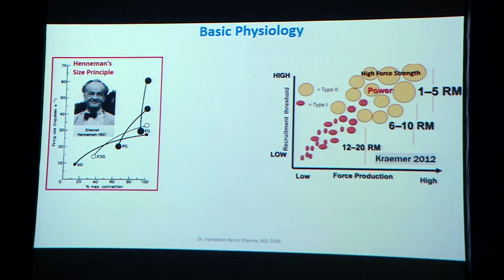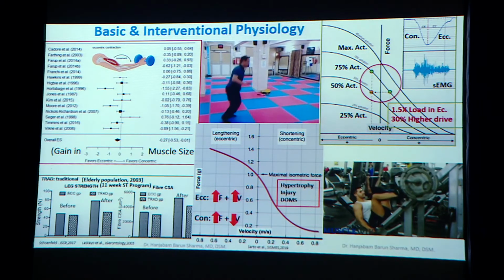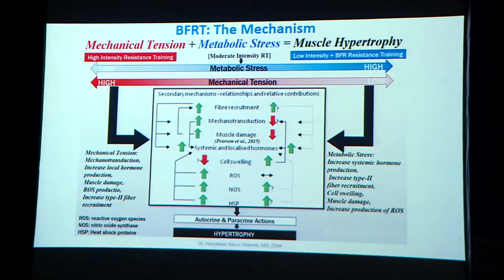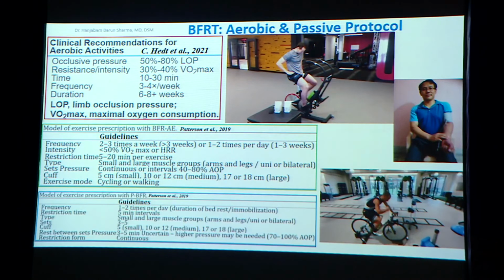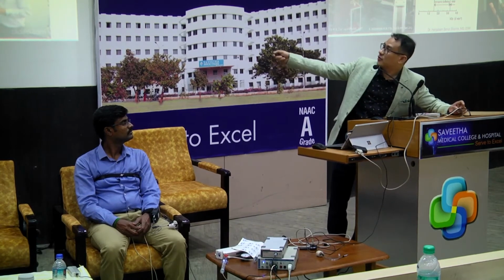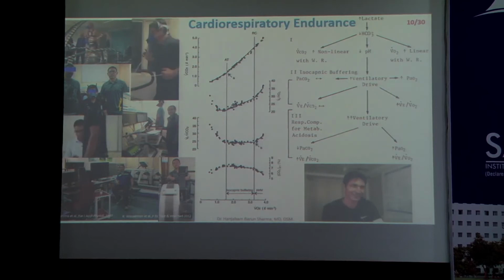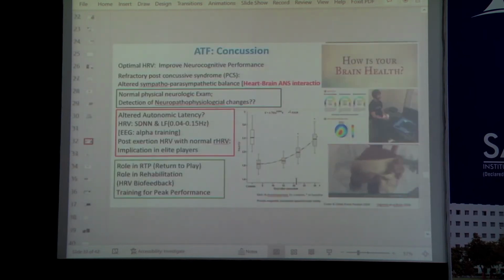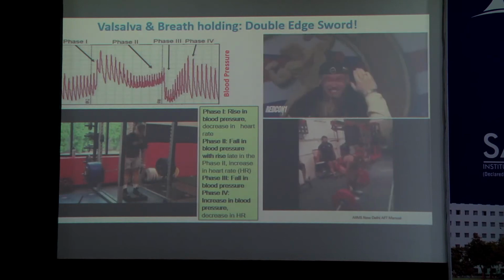Glimpse of Blood Flow Restriction Training, and Cardio-Autonomic & HRV Sessions: ISSEMCON-2022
Glimpse of Sessions on Blood Flow Restriction (BFR) Training, and Cardio-Autonomic & HRV (Heart Rate Variability).
ISSEMCON-2022, 1st Physical & Hybrid International Conference of
Indian Society of Sports and Exercise Medicine (ISSEM). Theme: "Athlete Health - Moving Beyond Injuries"
Speaker: Dr. Hanjabam Barun Sharma.
Date: 24th & 25th March 2022
Venue: Saveetha Medical College and Hospital (SMCH), Saveetha Nagar, Thandalam, Chennai-602105, Tamil Nadu, India
Organizer: Department of Sports Medicine and Sports Sciences, SMCH, Chennai, Tamil Nadu, India.